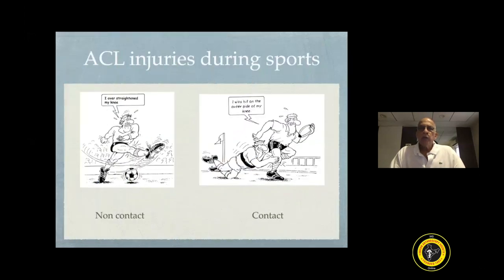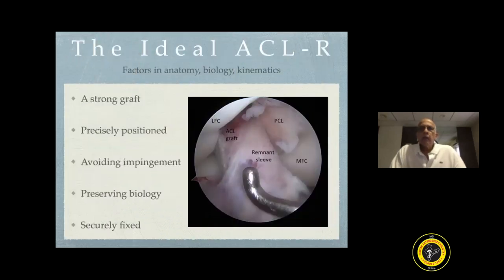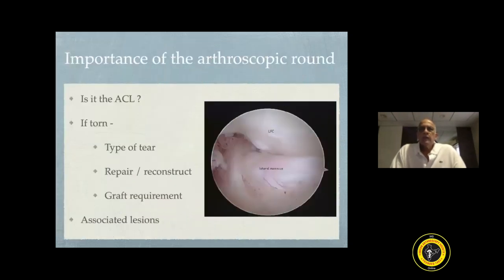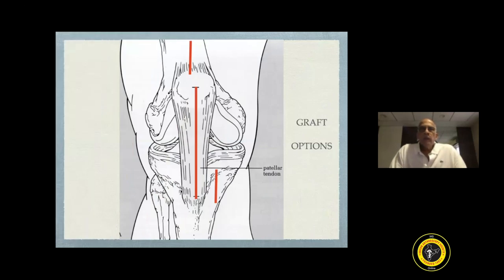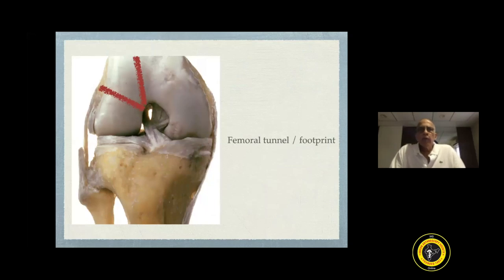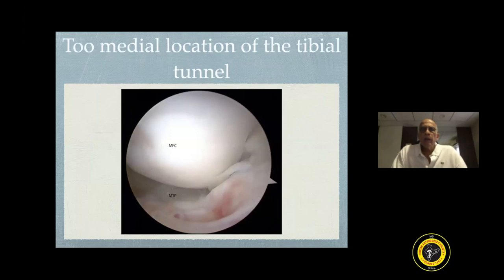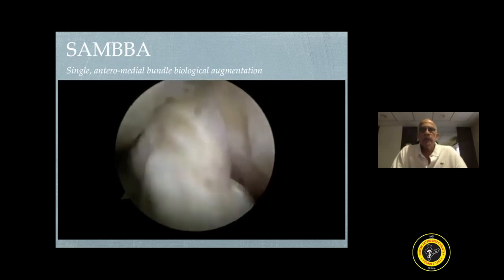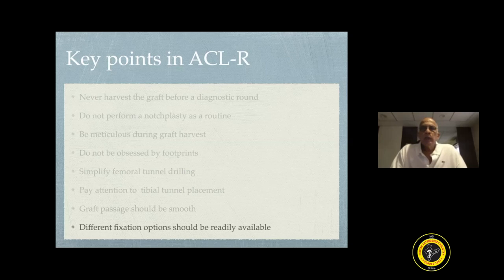Dr Anant Joshi Steps of ACL Reconstruction